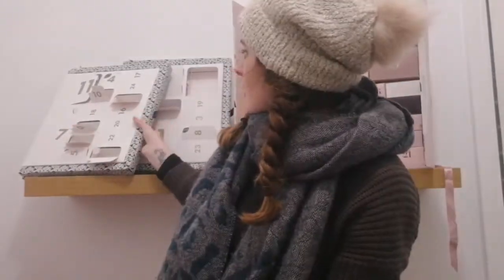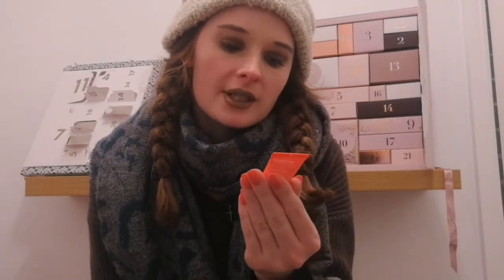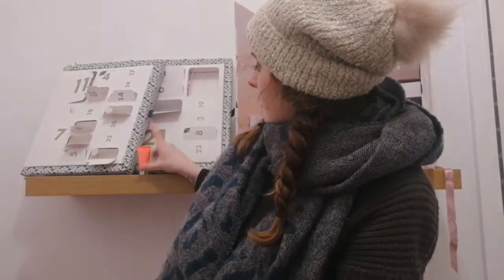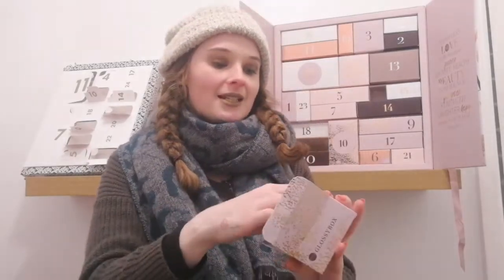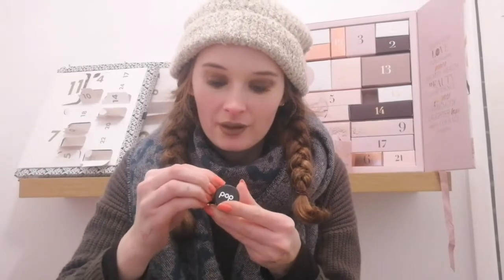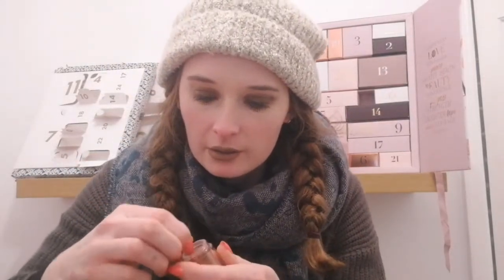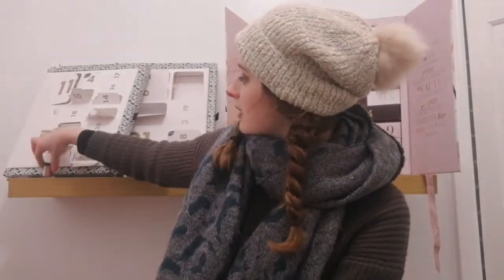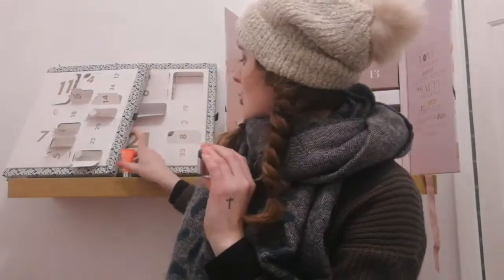DAY 16 GLOSSYBOX & ASOS ADVENT CALENDAR